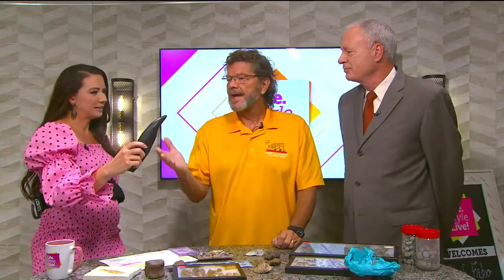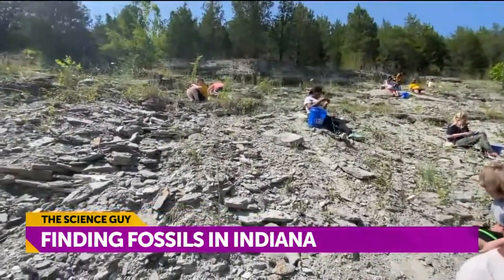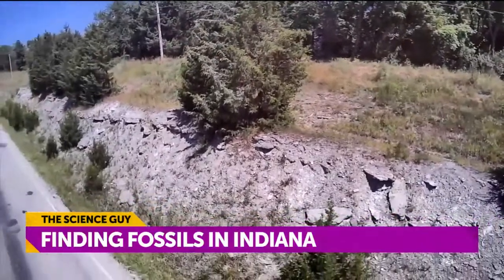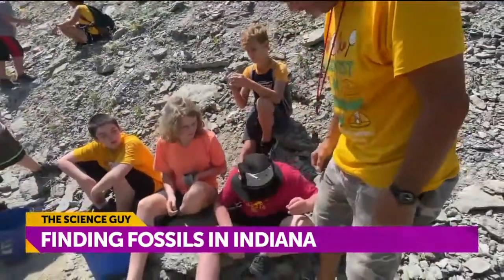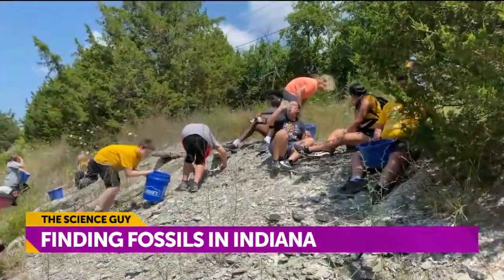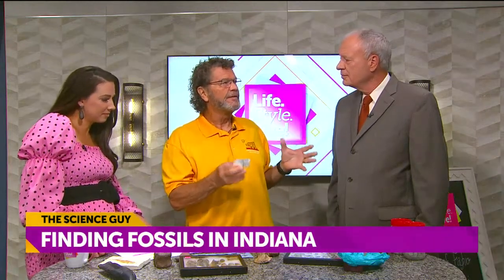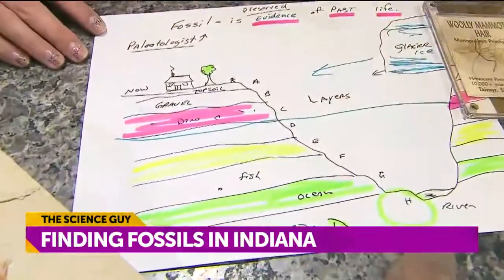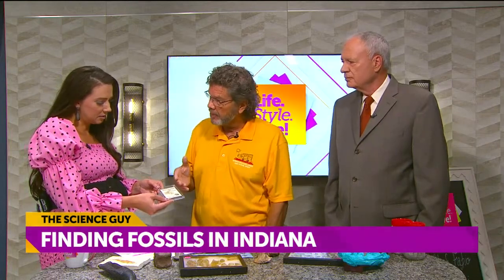Rick Crosslin Science - Exploring Indiana Fossils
My students and I have made many trips to southern Indiana to collect some amazing Ordovician Period fossils.  It is an amazing place for science and for collecting fossils.